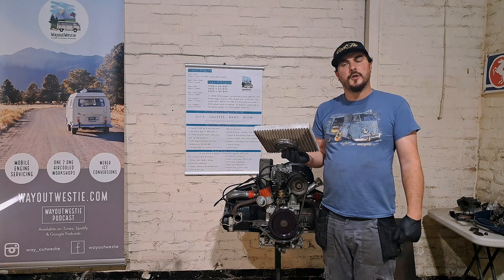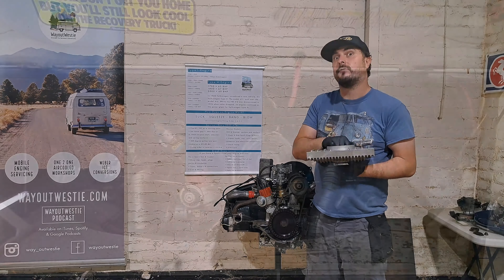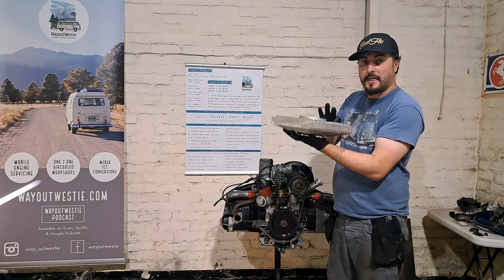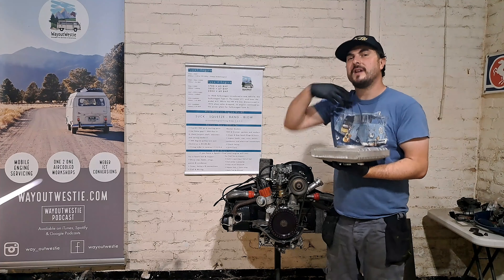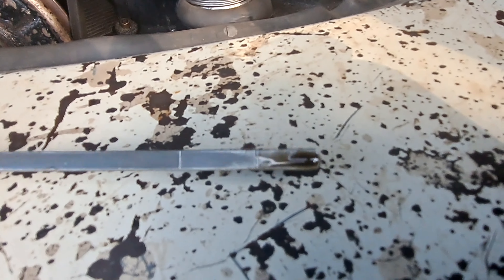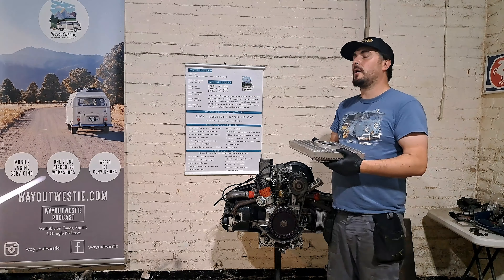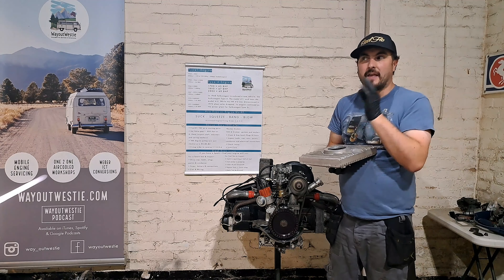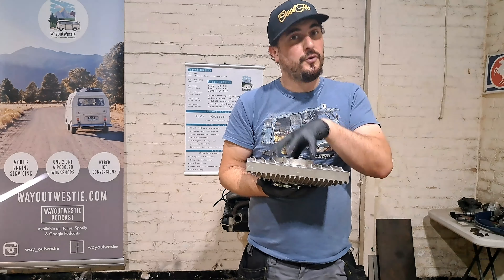The truth about Deep Sumps on Volkswagen Kombis!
The truth behind the actual use for deep sumps on a Volkswagen aircooled engine. It's doesn't help with cooling!